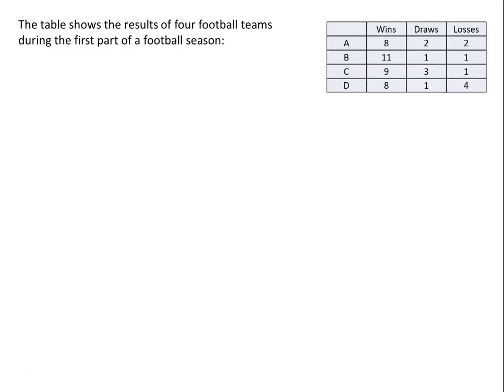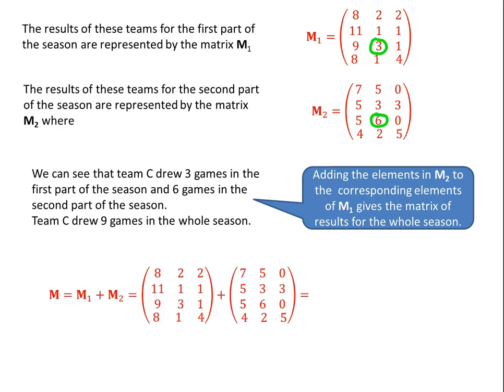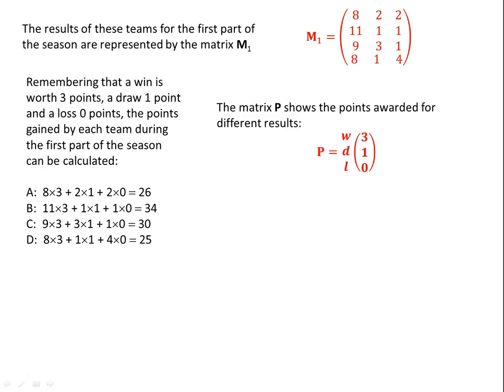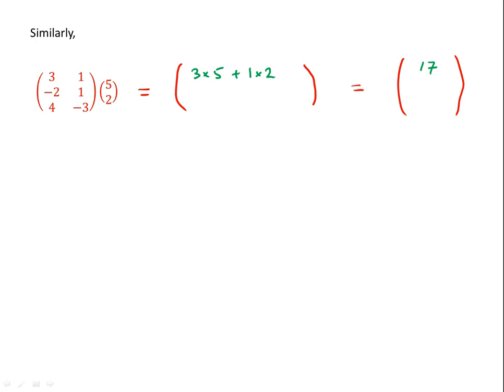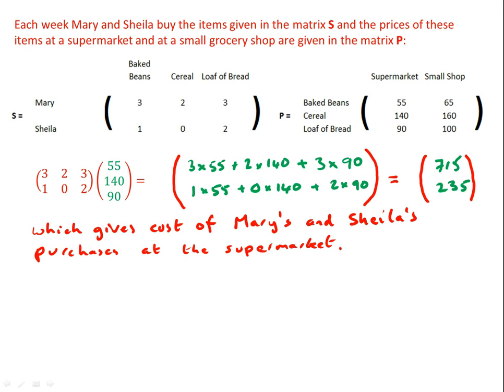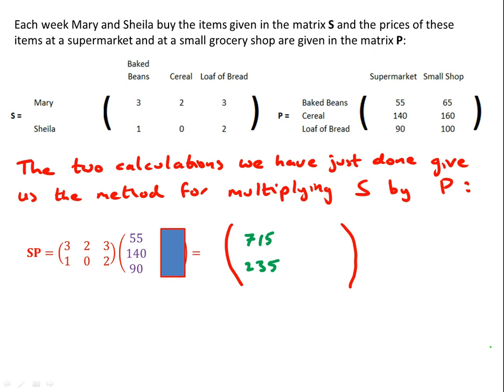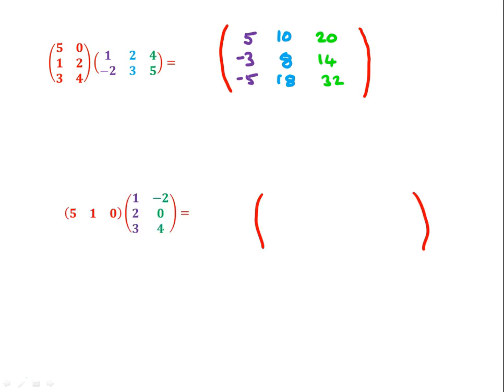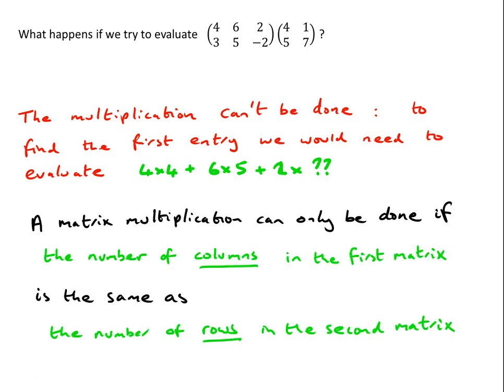FM2 1 3a 1 Introduction